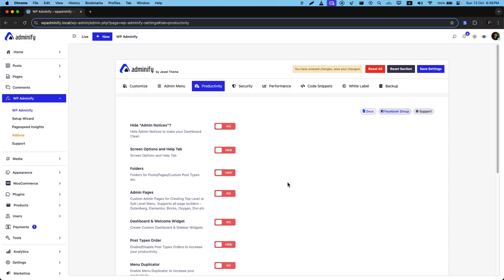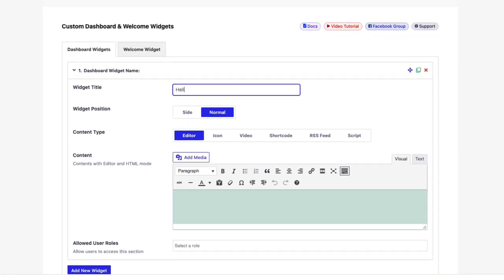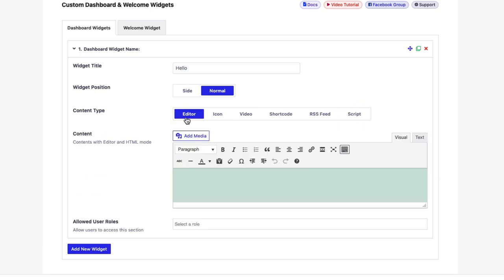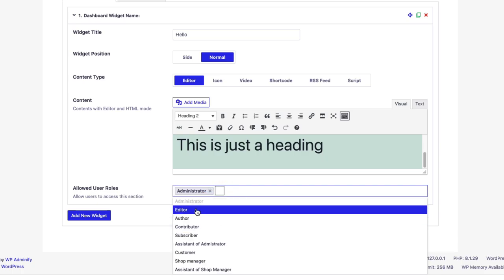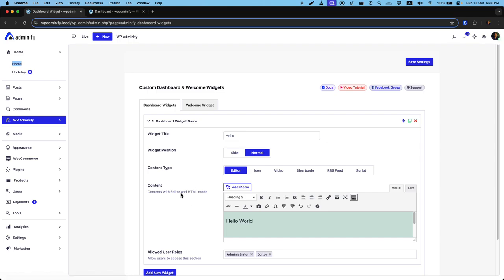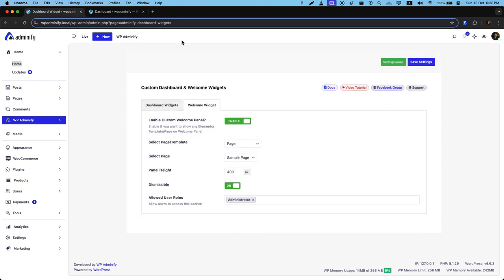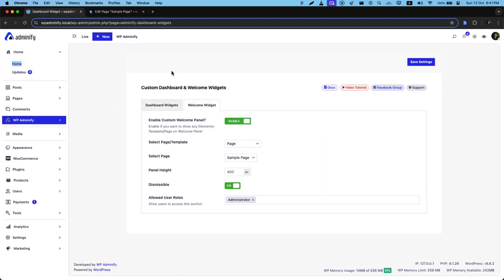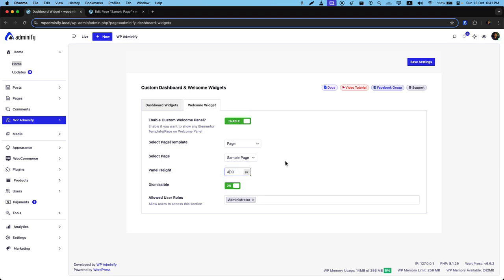Create Custom Dashboard Widget in WordPress with Editor, Shortcode, Feed and More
Unleash the full potential of your WordPress dashboard with WP Adminify's Custom Dashboard Widget feature. This versatile tool allows you to create various types of custom widgets using the Editor, Icons, Shortcodes, Videos, RSS Feeds, and Custom Code. The most exciting part? You can enable specific shortcodes for different user roles, tailoring the dashboard experience for each user.

🖥️ Diverse Widget Creation

Utilize the intuitive editor to create custom widgets effortlessly.

Add icons, embed videos, and display RSS feeds to enrich your dashboard.

Incorporate custom code for advanced functionality.

🔑 Role-Based Shortcode Access

Assign specific shortcodes to particular user roles.

Customize the dashboard based on user needs and permissions.

Ensure a personalized and efficient workspace for everyone.

👩‍💻 Join the community of users who have transformed their WordPress experience with WP Adminify. 👨‍💻

Enhance your WordPress site with WP Adminify's Custom Dashboard Widget feature and enjoy unmatched flexibility and control. 🚀